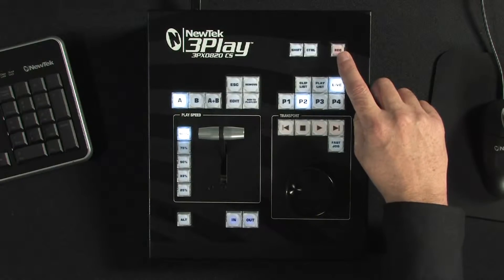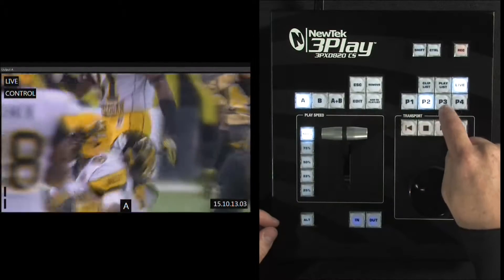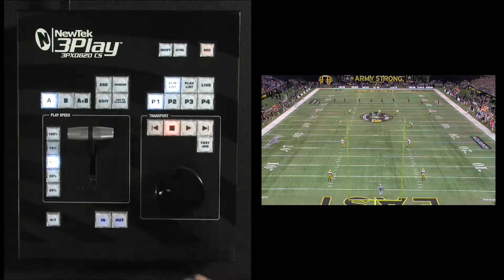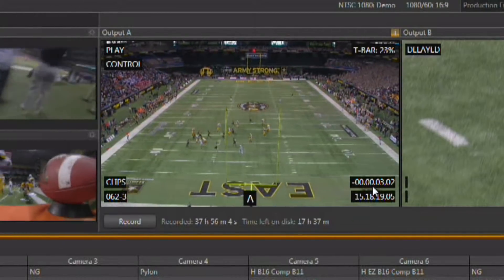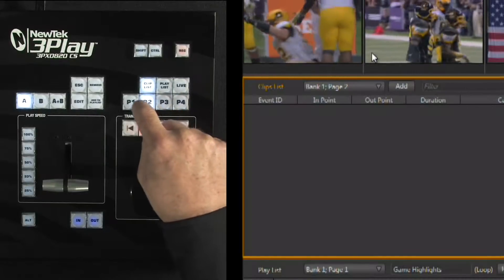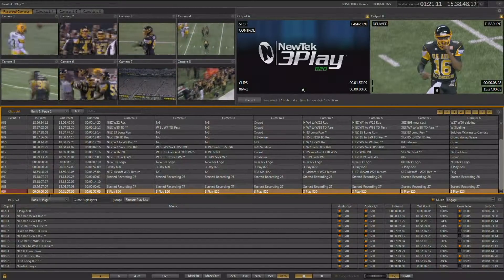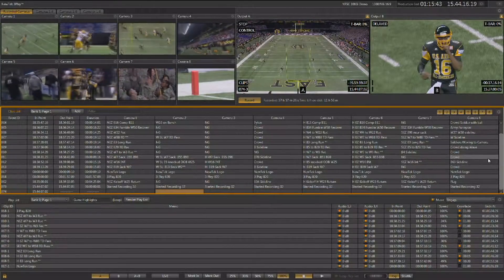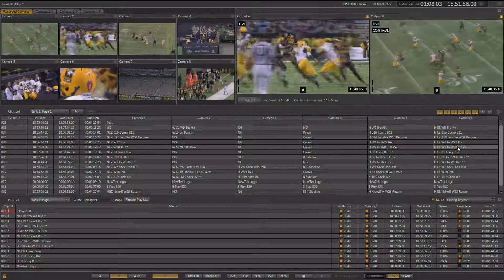3Play 820 Training video Chapter 05 Clip List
In this video, Don Ballance, NewTek's Director of Training, will show you how to use the Clip List area to create events and play them back at variable speeds from different camera angles.